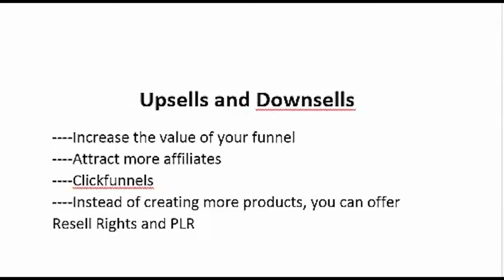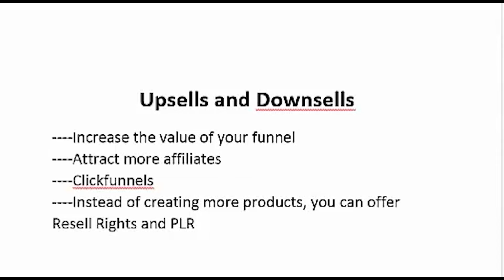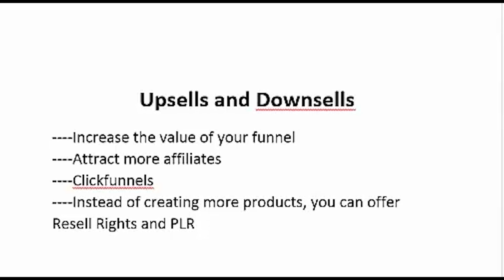how to create and launch a product monthly create upsells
Laffies Academy is a network of creators in the business sector that are creating content to assist you to be the best entrepreneur you can be.
There are many different online businesses that you can create and, in this article, today we are going to look at a couple of different types.  This article focused on creating online businesses and the different types that you can create.
The first kind of businesses that you can create when looking to create an online business would be a website which serves a particular niche in the market.  Many people have done on this, and this is often done by trying to find an underserved niche, building a website, and then profiting off of this small but profitable match.  A great place to find more information on this topic would be Here the author has created a website which finds underserved niches which you could potentially build a website around.  When you're building a website, you're going to want to find cheap keywords that you can use to help build your business as well as create good content.  By creating the content and then creating back links between yourself and other websites, you'll be setting yourself up to have a high page rank with Google.  By using AdWords to bring traffic to your website and then also developing your natural search engine traffic through building up a website, you will have built yourself a very solid business.  This is just one way of creating online business.
Another way to you can build and create an online business is through eBay.  This is an area which was particularly hot several years ago and remains a solid business proposition.  Many people can make a full-time income on eBay.  You will need to find a wholesaler where you can get products at a discount to sell on eBay.  The general idea when working on selling on eBay is to find a drop shipper.  A definition of a drop shipper is a wholesaler sells you a product and will ship the product to a customer.  You will buy the product at the wholesale price and then make money on the difference between what you buy the product for and sell the product for on eBay. Using the wholesaler allows you to focus on selling the product without worrying about stocking the product.  You do not need to worry about any sort of shipping or backend, but you will want to make sure that everything gets sent out.  If there are problems with shipments, the customer will be coming back to you and not to the wholesaler to.  If you go to worldwidebrands.com, you will find the best wholesale shipping directory on the Internet.
These are two of the different ideas in creating an online business. There are many ways to make money on the Internet, but these are two proven methods. You will not have to use a lot of money up front to create these online businesses and these businesses can be something that you will have great deal of success with. The Laffies Academy on
The Laffies Academy is a branch of the Laffies Network which consists of Laffies Gear, a sport shop in Midstream Estate in Centurion.
JL’s Tennis Academy is also part of the Laffies Network. JL’s Tennis Academy is probably the best tennis academy in South Africa. JLs Tennis Academy sends players to international universities and colleges annually, help players get on the ITF, WTA and ATP tennis tour as well as develop individuals to be the best person they can be while playing tennis socially.